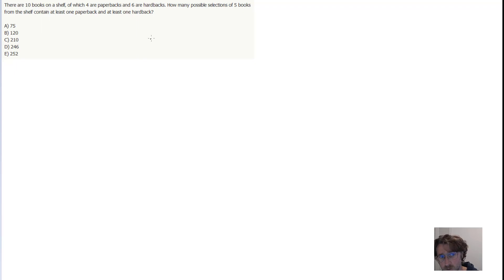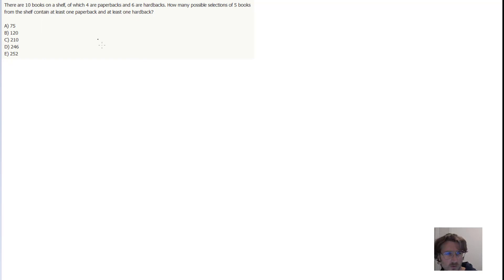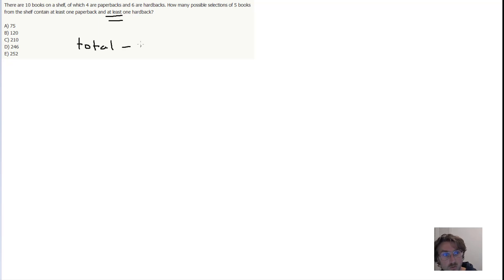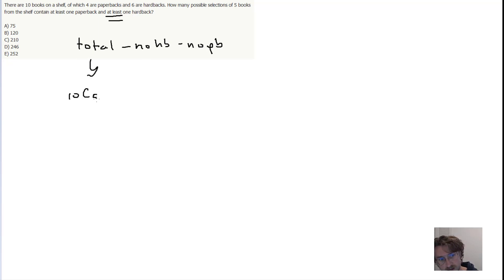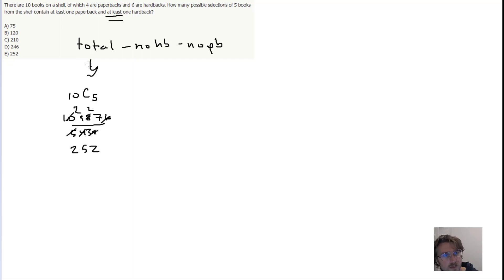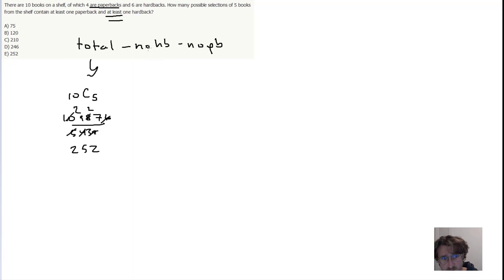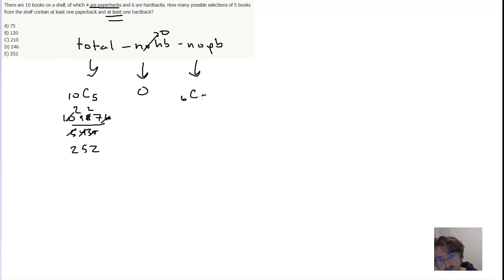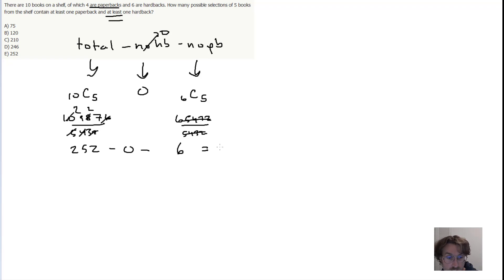GMAT Combinatorics Question -- Selecting From Different Groups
(Note that this is a combinations question, NOT a permutations question).

This question really isn't anywhere near as difficult as it looks. The key point to remember with this one is that you can't choose "all paperback" if you select five books and you only have four paperbacks!

The rest is just:

1) plan it in English, not math

2) use the old SLOT METHOD to do the calculations: check out more here...

I didn't quite get this one down to one minute--sorry!

About Private Tutoring: GMAT Preparation might take a while, but it can be quicker than you expect. I offer GMAT Tutoring online and in London. This can help you close the gap--no matter how insurmountable that gap might seem--between your current score and your target score.
GMAT Tutoring is offered either hourly a la carte or in ten-hour packages. Why ten hours? Over many years of tutoring GMAT, I have found ten to be an effective number of hours to get you studying well on your own. If you prefer to do more hours than that, we can discuss.

Even if you like to work on your own, sometimes a bit of guidance can help. In fact, the highest GMAT scorers tend to work very independently, but getting a bit of a nudge or tune-up in thinking helps with many of the trickiest GMAT questions.
Or perhaps it's just accountability... it always helps to have deadlines to get the work done in the first place. No judgment--even I suffer from that problem sometimes. Not to worry--there will be lots of homework!

There are 10 books on a shelf, of which 4 are paperbacks and 6 are hardbacks. How many possible selections of 5 books from the shelf contain at least one paperback and at least one hardback?

A) 75
B) 120
C) 210
D) 246
E) 252